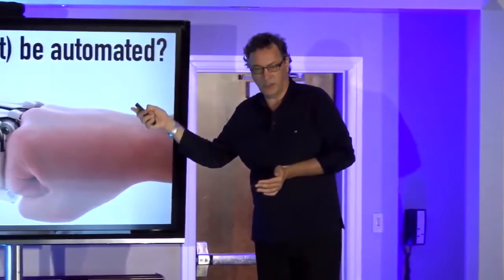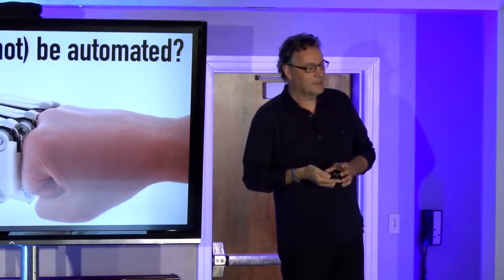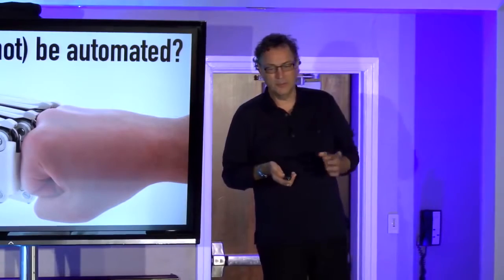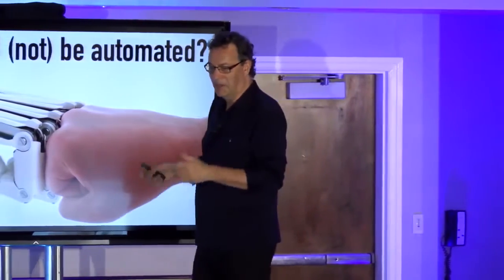What should (NOT) be automated? Futurist Speaker Gerd Leonhard on TechvsHuman (excerpt)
This is a very short excerpt from my recent keynote at the KPMG 2015 Executive Symposium on Robotics and Automation, for the full-length video.  This particular clip is about automation: what should be automated and what should NOT be automated?

The complete talk (link above) provided a futuristic view of the impacts that the coming shift from labor to automation will have on businesses, and on society in general.  Thanks to KPMG for making this available. Thanks to Frank Diana for the nice illustration and the review of my talk, read it
Gerd Leonhard Futurist, Author and Keynote Speaker
Basel / Switzerland

Please note: audio-only versions of many videos are being made available

(you can also download all videos from here). Most of my books, presentations and slideshows are available